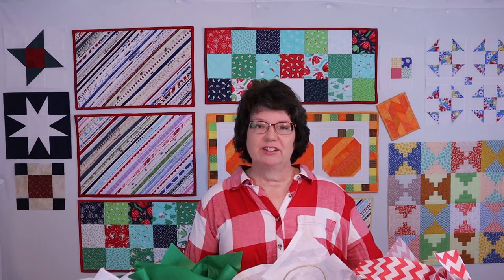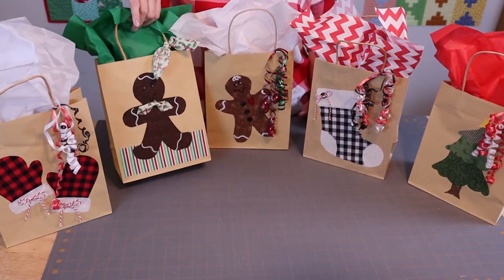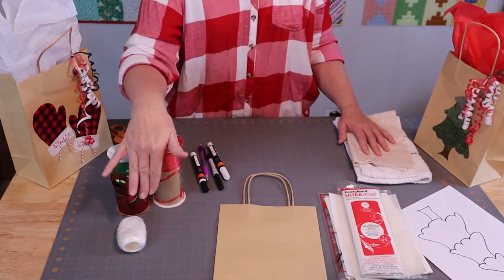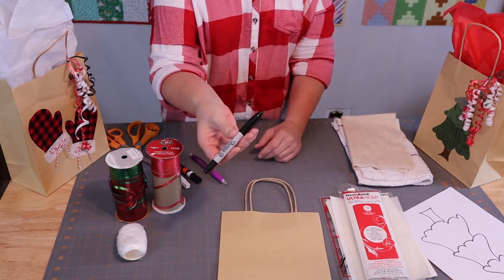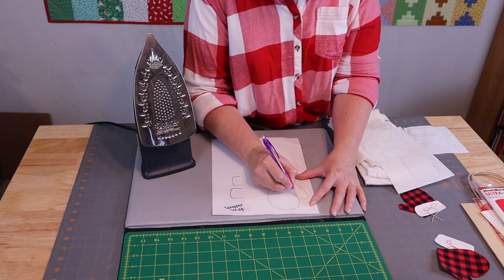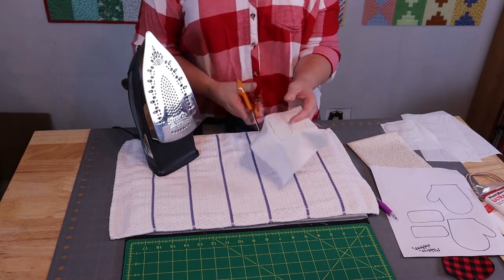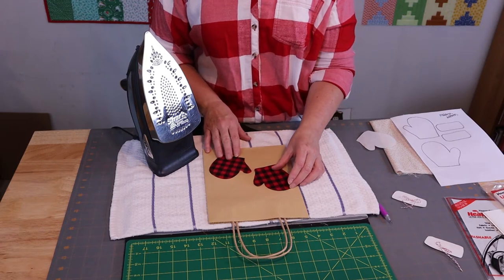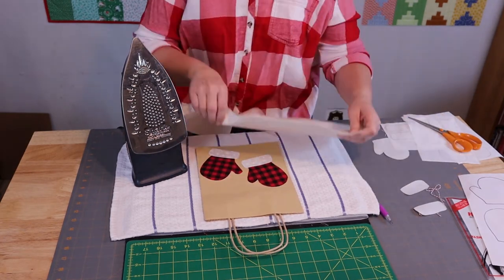Fabric Decorated Gift Bags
Hello everyone!  I hope you will join me today as I show you how to make fabric decorated gift bags!  I have been making these for years and they have never lost their popularity!  It is so much fun to make these and give gifts in them!